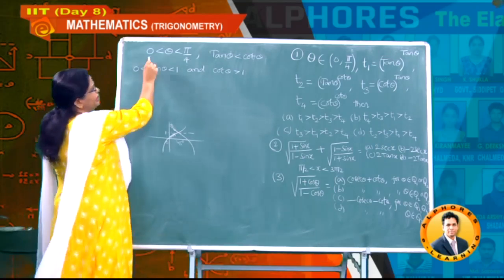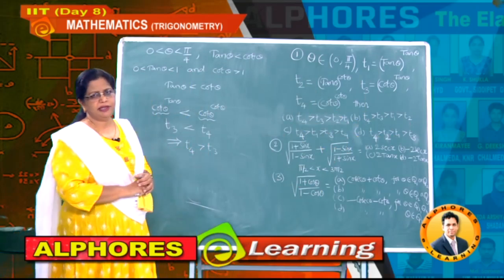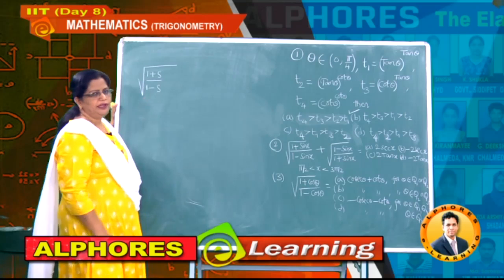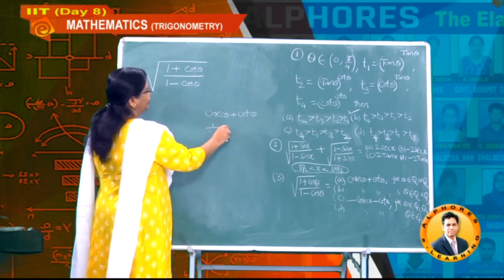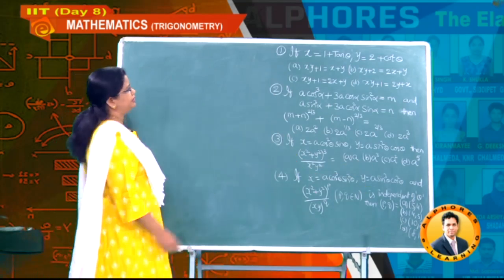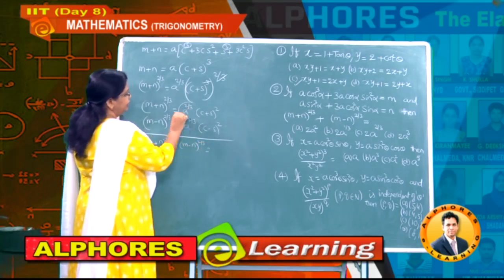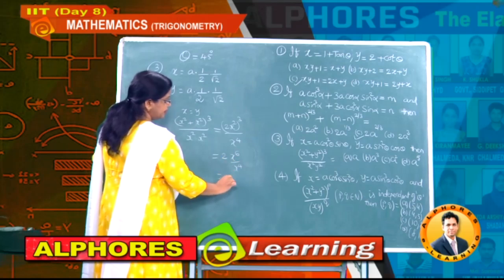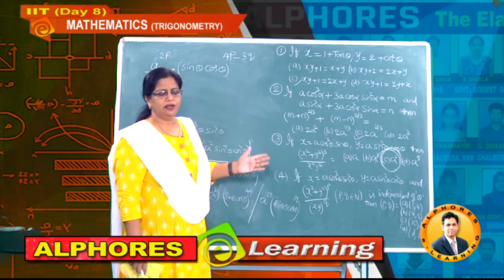IIT | MATHEMATICS | CLASS XI | SESSION 8 | 18.05.2020